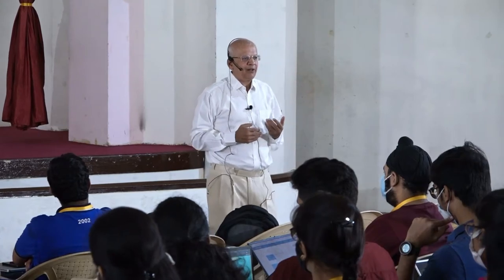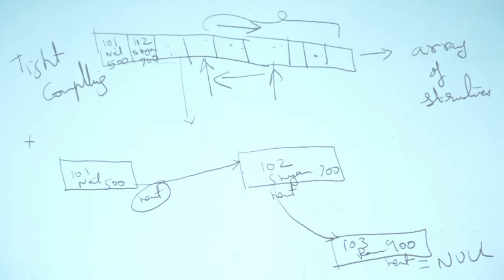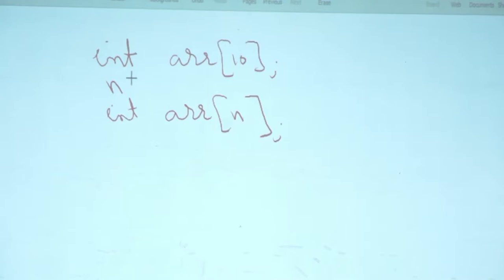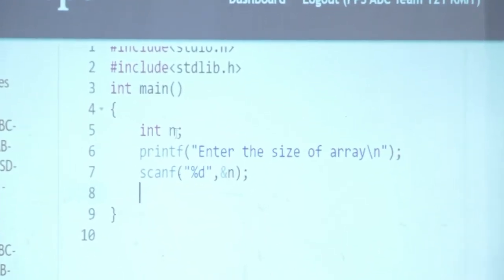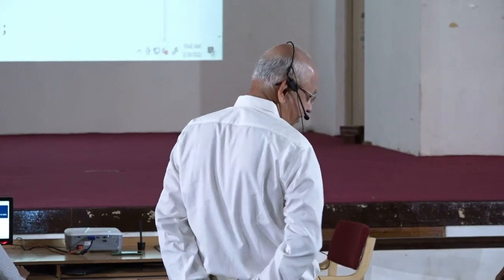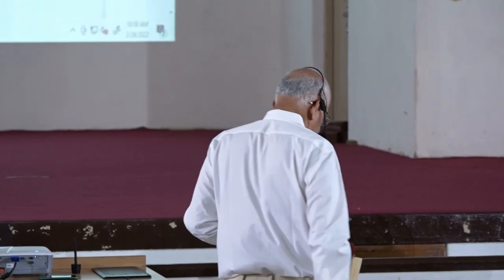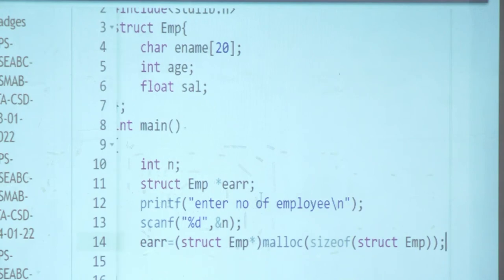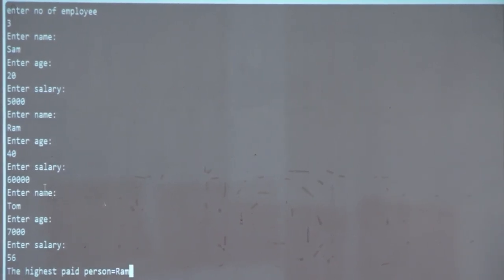C - Data Structures Introduction